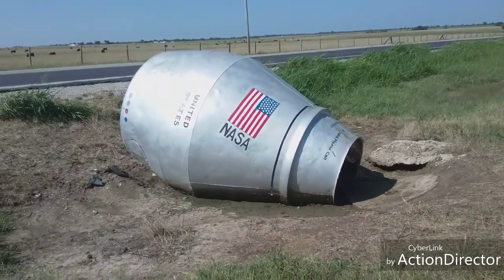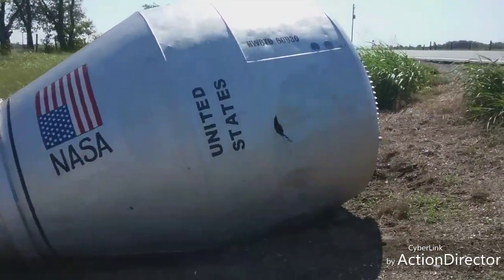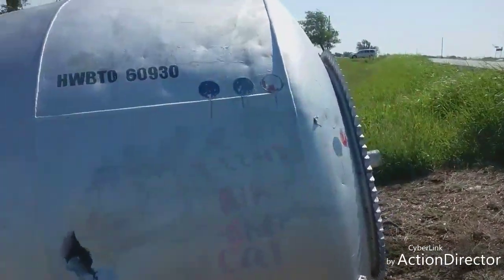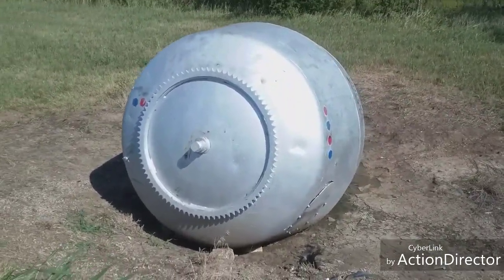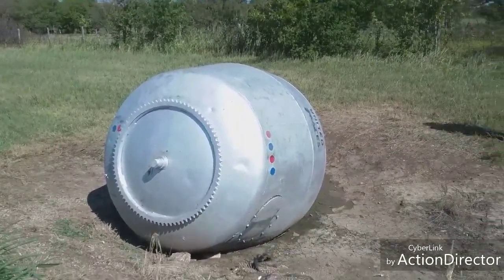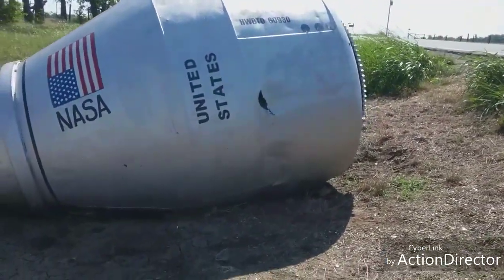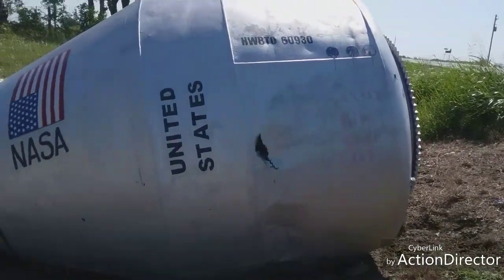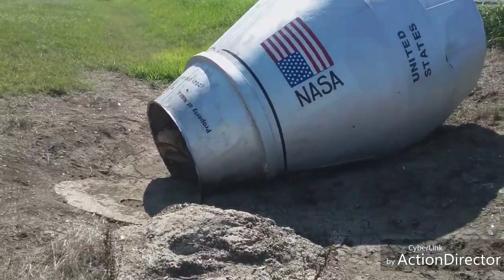Winganon OK Space Capsule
CEMENT MIXER SPACE CAPSULE